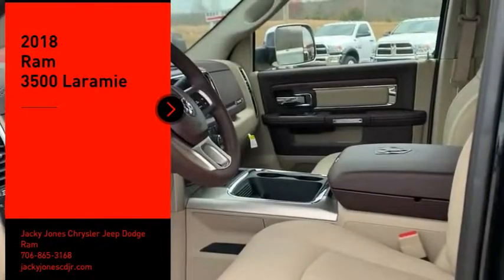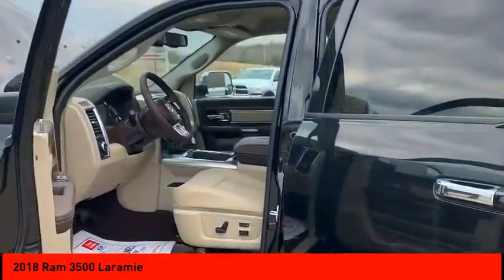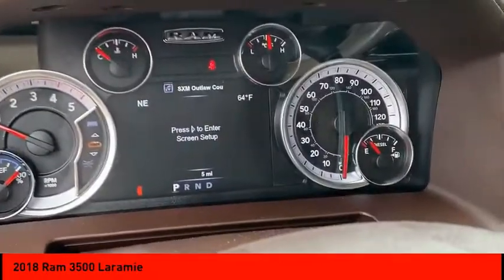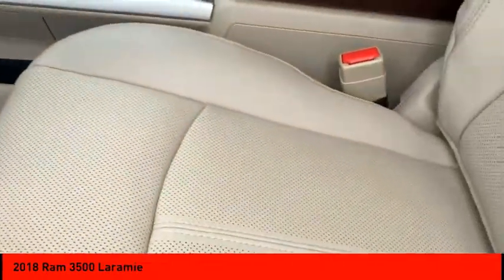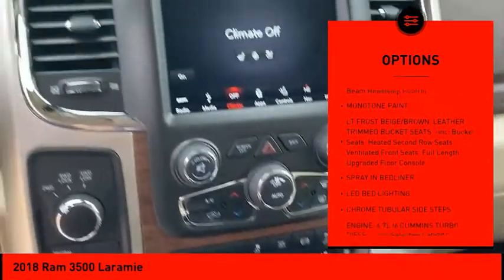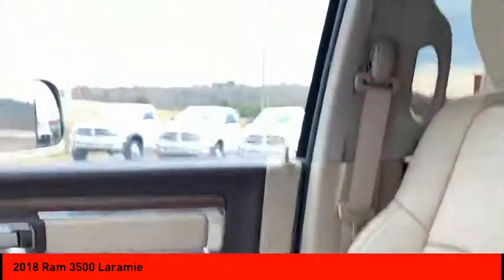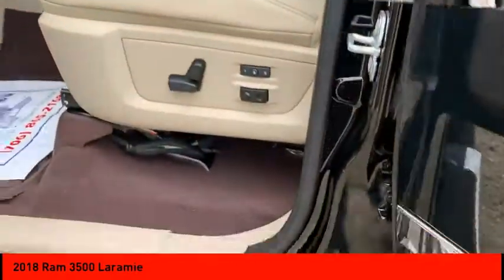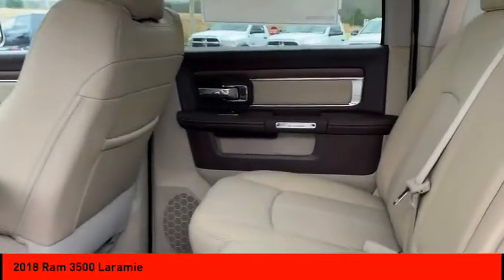2018 Ram 3500 Cleveland GA R4000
2018 Ram 3500 Laramie

This vehicle won't be on the lot long! A great vehicle and a great value! The engine breathes better thanks to a turbocharger, improving both performance and economy. This model accommodates 5 passengers comfortably, and provides features such as: leather upholstery, a bedliner, and remote keyless entry. It features an automatic transmission, 4-wheel drive, and a refined 6 cylinder engine. Our aim is to provide our customers with the best prices and service at all times. Please don't hesitate to give us a call.